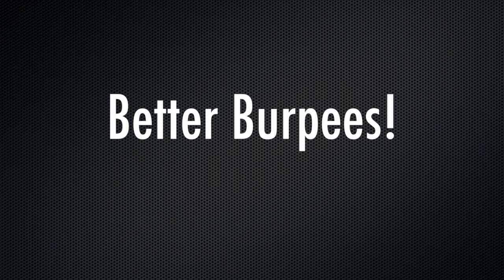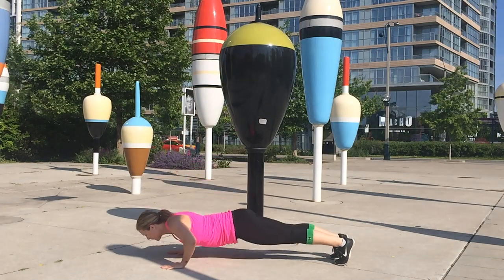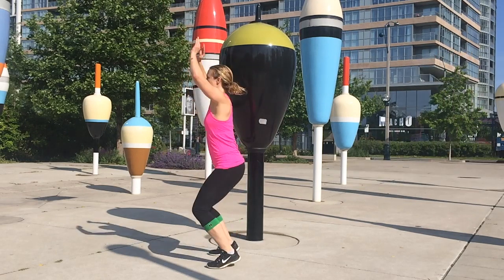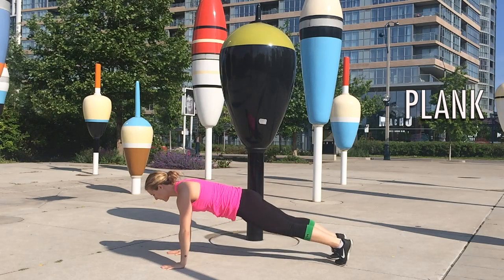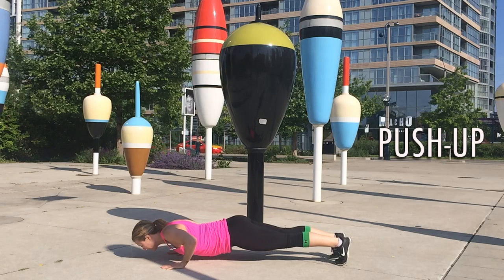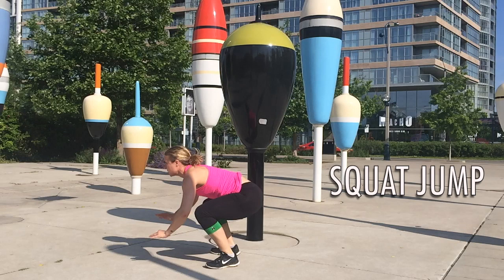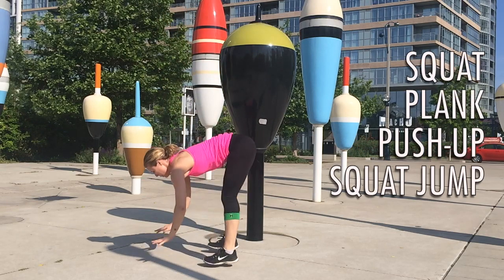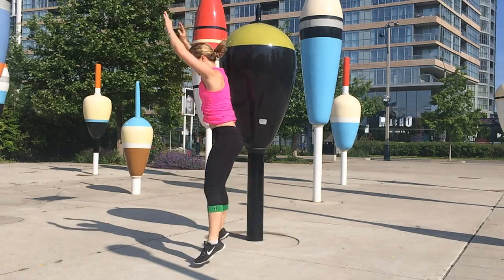Better Burpees, Eight Ways!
A quickie video showing the correct form for a standard burpee, plus a whole bunch of variations to spice up your workouts!
for lots more!